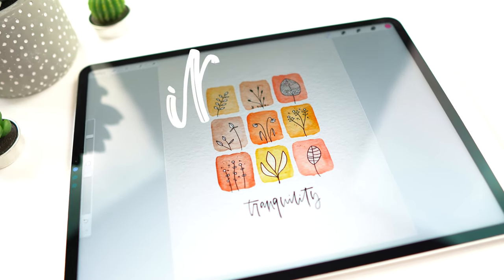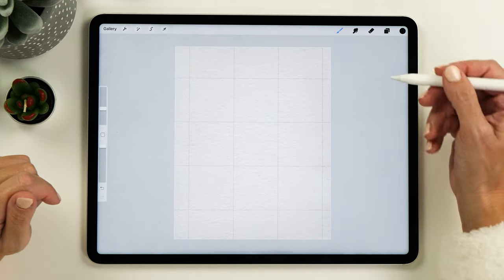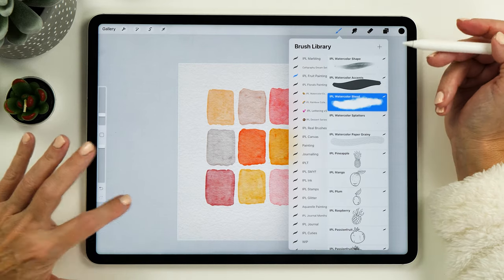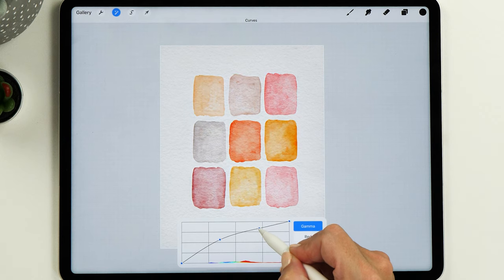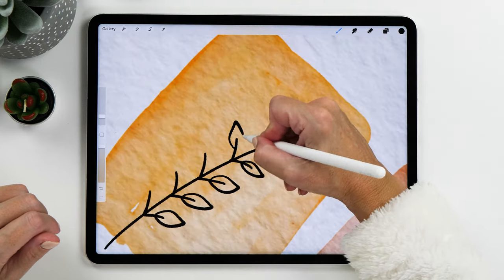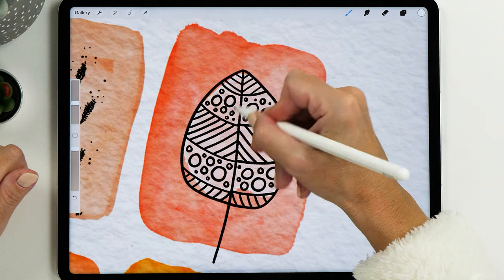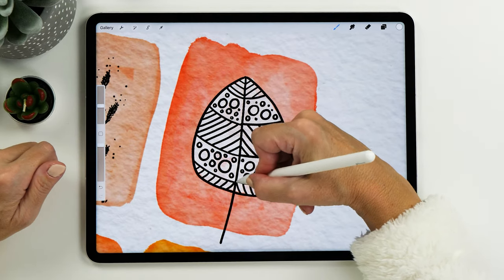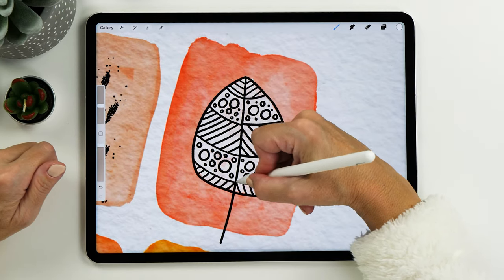iPad Watercolor Doodles Procreate Tutorial - super relaxing!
You have to try this! Creating these watercolor doodles on your iPad with the Procreate app is super relaxing and easy to do 😄

My gadgets:
- 4th gen iPad Pro 12.9" 512 GB
- 2nd gen Apple Pencil